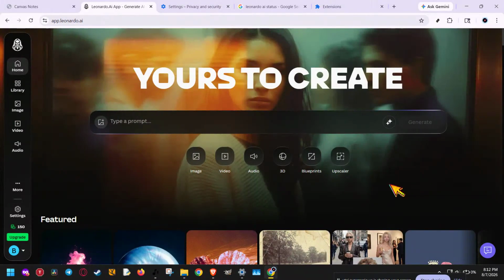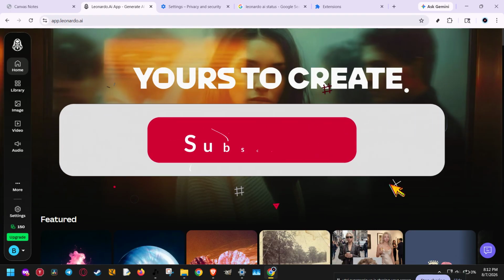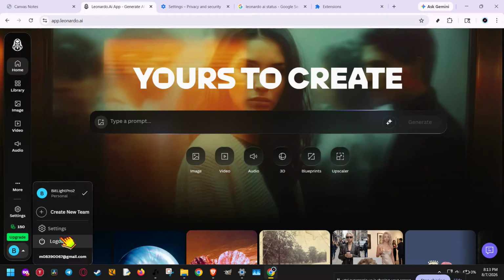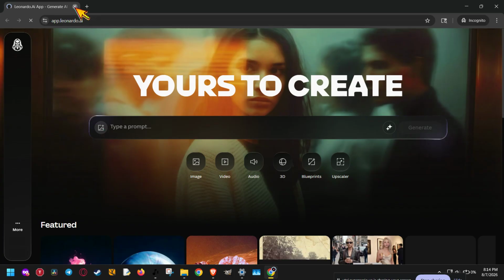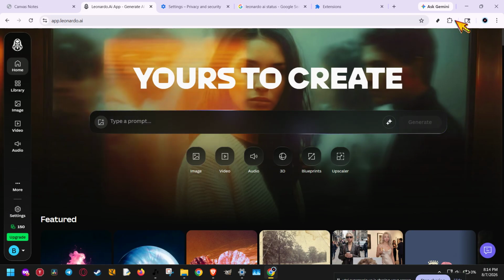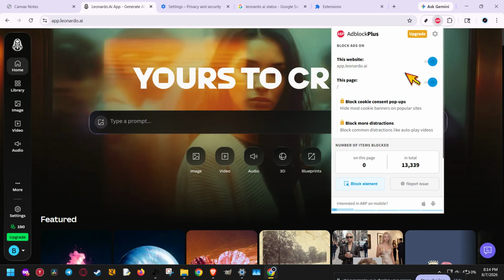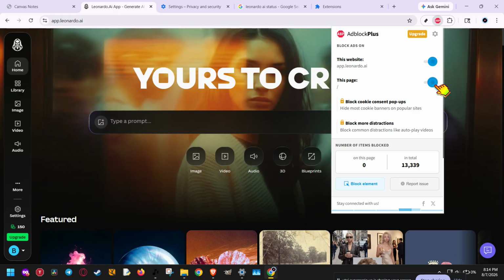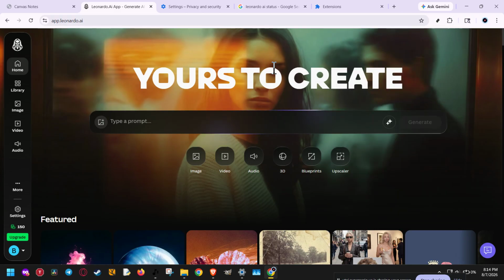Leonardo Ai Internal Error (Easy Fix Guide)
Fix Leonardo AI internal error fast with this simple troubleshooting guide. Learn how to reset your session, clear cache and cookies, remove reference uploads, and disable conflicting browser extensions.

🕚Timestamps:
0:00 Intro
0:18 Log Out Of Leonardo AI
0:29 Clear Cookies And Cache
0:51 Open An Incognito Window And Log Back In
1:07 Delete Uploaded Reference Images
1:20 Disable Ad Blockers And Privacy Shields
1:38 Final Refresh And Test

✍️What You'll Learn In This Video:
• How To Log Out And Reset Your Leonardo AI Session
• How To Clear Cookies And Cached Files For The Last 24 Hours
• How To Open An Incognito Window And Re-Login
• How To Remove Uploaded Reference Images From The Queue
• How To Disable Ad Blockers For Leonardo.AI
• How To Fix Leonardo AI Internal Error Quickly

💡Pro Tips:
• Use Incognito Mode To Test Whether The Issue Is Browser Related
• Clear Only Recent Cache First To Avoid Unnecessary Data Loss
• Temporarily Disable Privacy Extensions For Leonardo.AI If The Error Persists
• Remove Old Or Corrupted Reference Images Before Starting A New Generation
• Refresh After Each Step To Confirm Which Fix Solves The Issue

🌐 Access Leonardo AI Here:
  leonardo.ai

leonardo ai, leonardo ai internal error, leonardo ai fix, internal error, ai art, ai image generator, troubleshooting, cache clear, cookies clear, incognito mode, ad blocker, privacy shield, browser fix, reference image, generation queue, leonardo ai tutorial, how to fix, ai tutorial